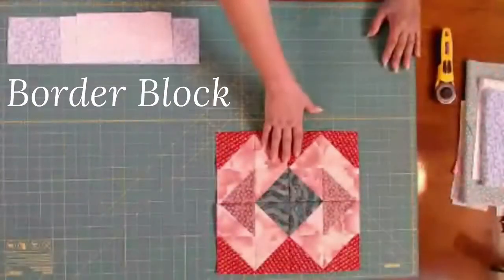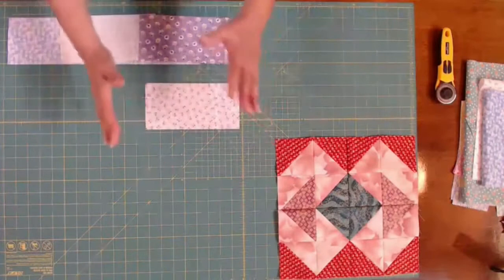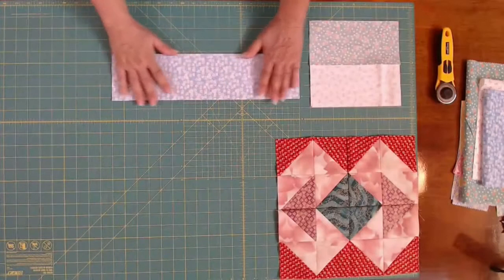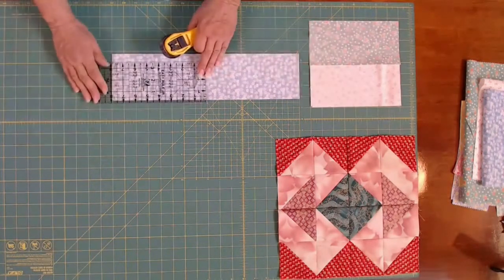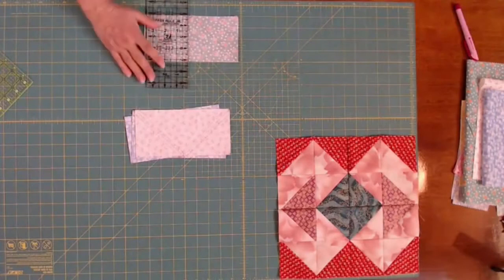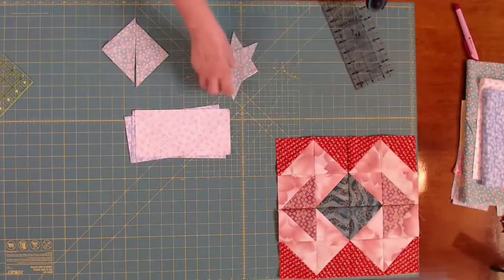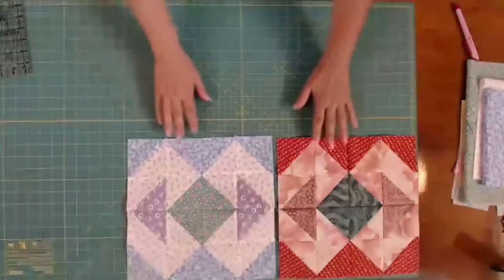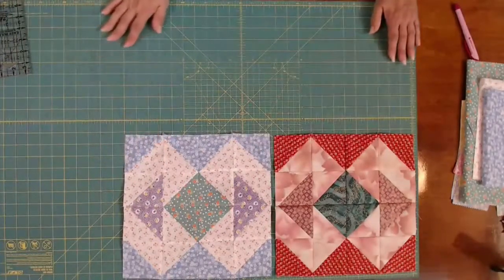Border Block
Need a Quilt Block to use as a border to make you quilt larger. This is a tutorial for the Border Block. Just the thing you need.  😍